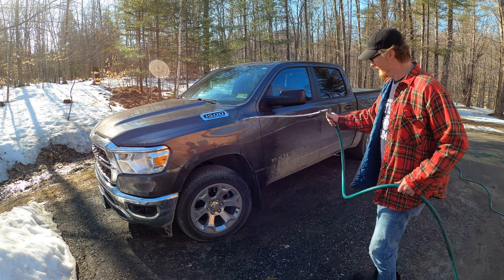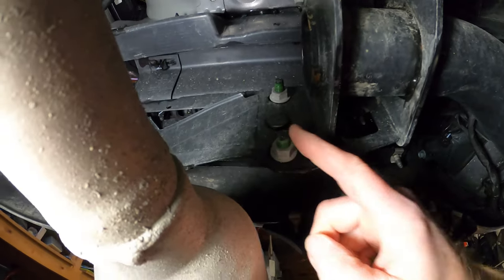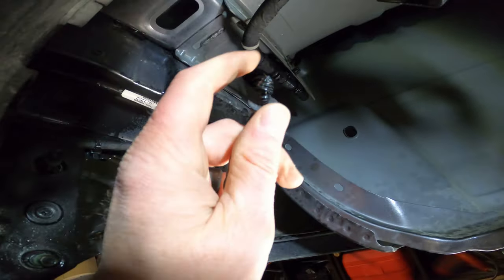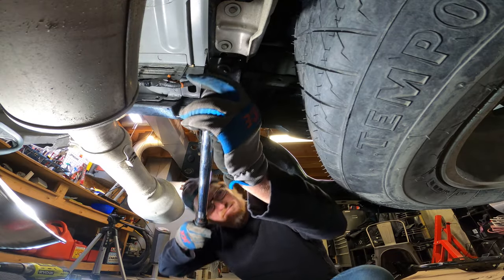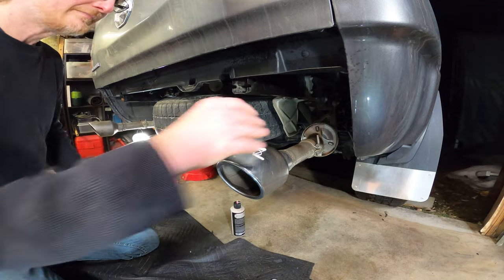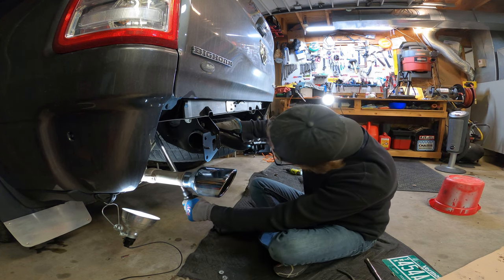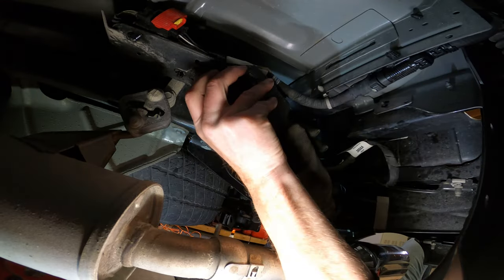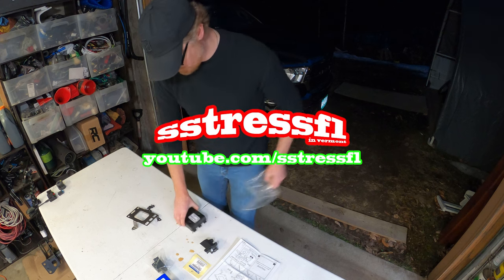2019-24 RAM 1500 Trailer Hitch Class 4 Install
My truck came with a class 3 hitch with a 6000 trailer limit and a 600 lb tonque rating which is far less than the trucks 9700 lb tow rating. But worse, the factory class 3 hitch is not approved for use with a weight distribution hitch. Something I was going to need to tow a brand new 30 ft camper. So I ordered a Mopar factory Class 4 hitch, 10,000 lb trailer and 1000 lb tonque... and best of all, approved for use with a WDH up to 1200 tonque! This is the install.

MOPAR 68240557AD Trailer Hitch
I found mine at RockAuto. Great price!